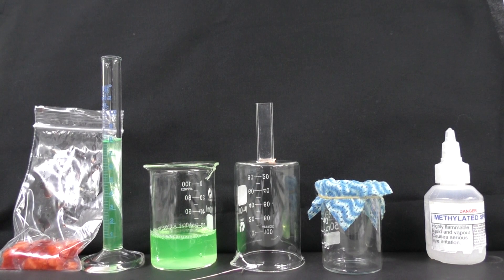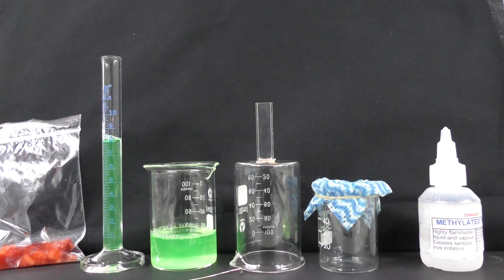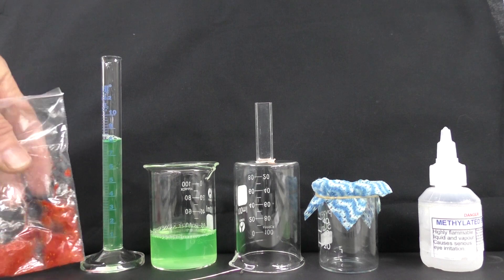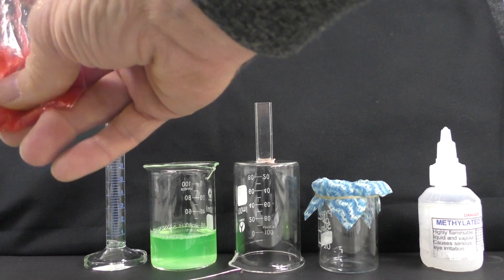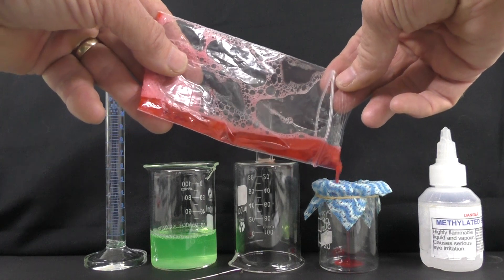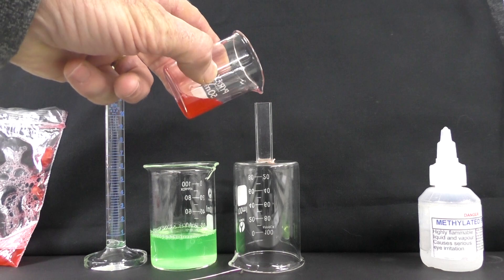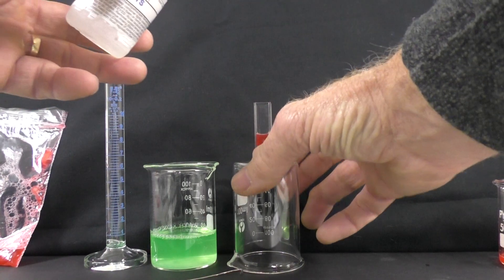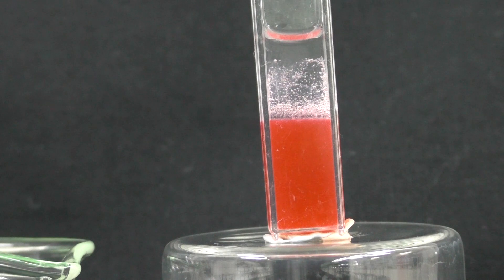DNA extraction from strawberry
Extracting DNA from strawberry using supermarket chemicals